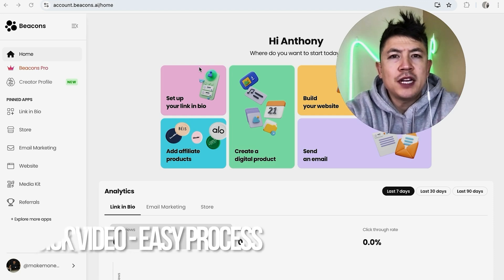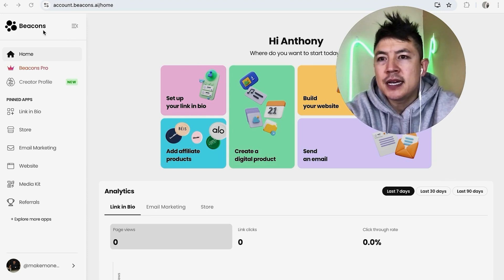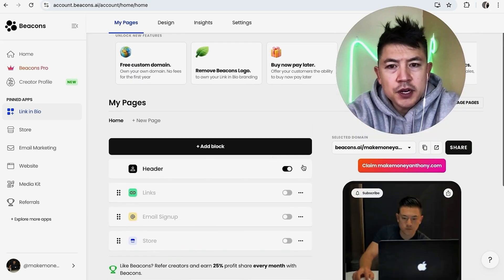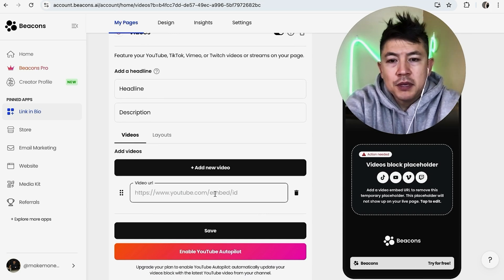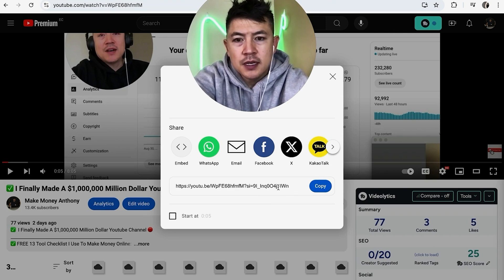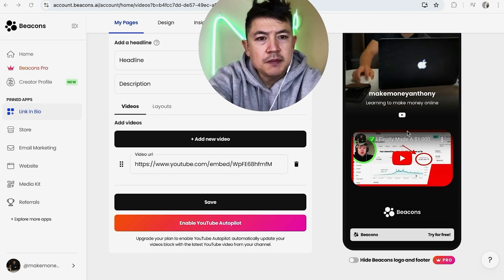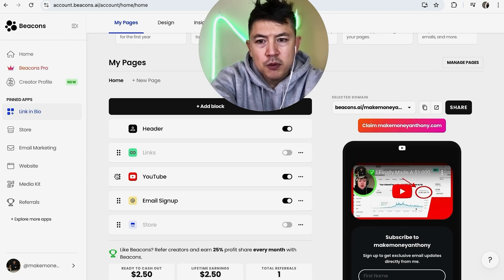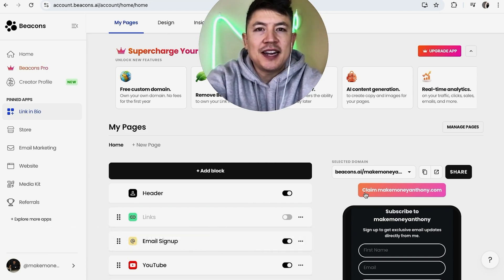✅ How To Add A Video To Beacons AI Link In Bio 🔴